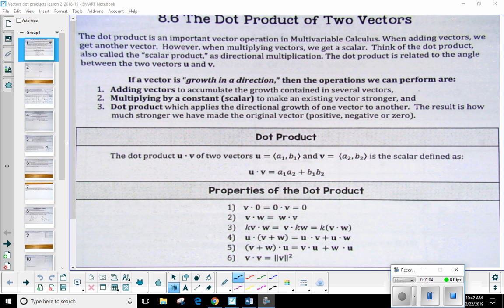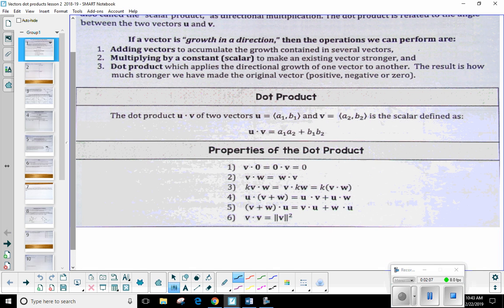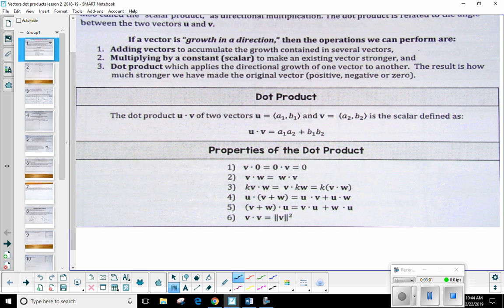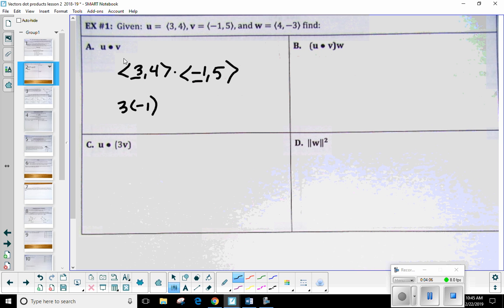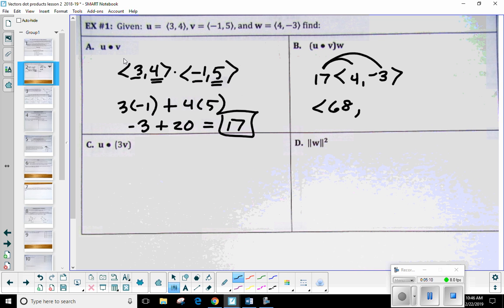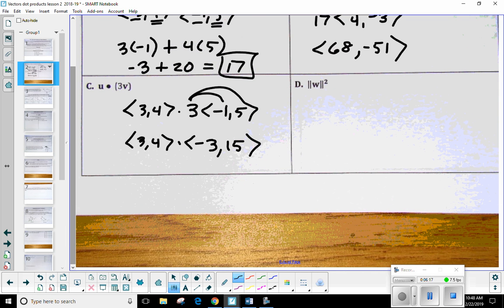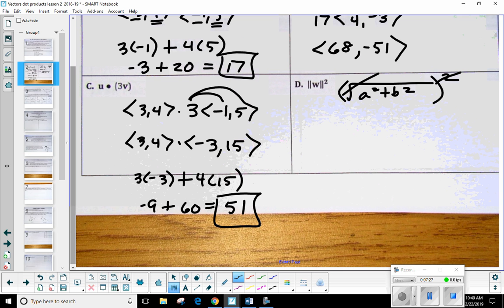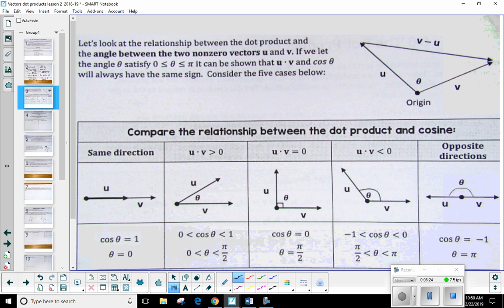Vector dot products lesson part 1 2 25 19